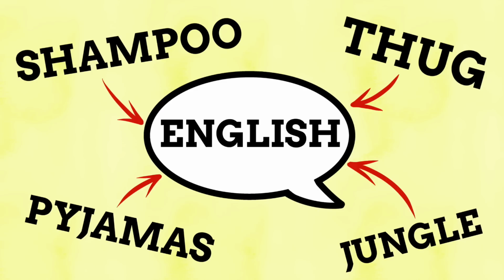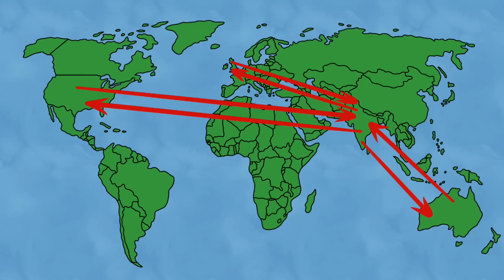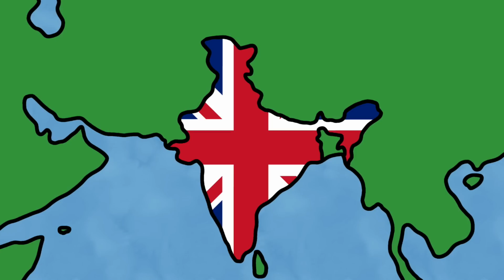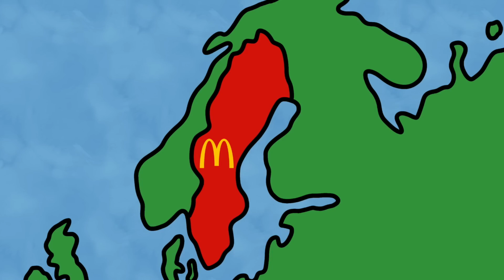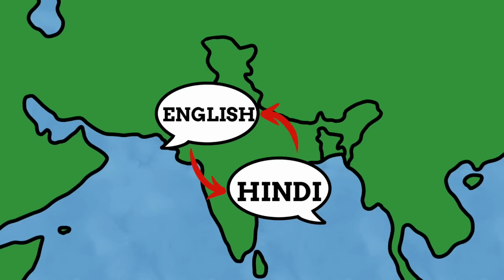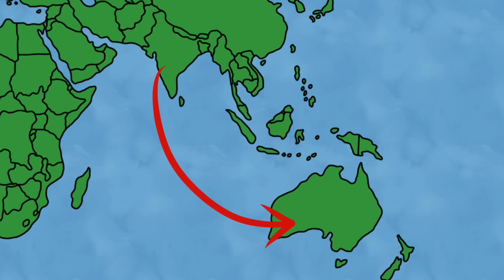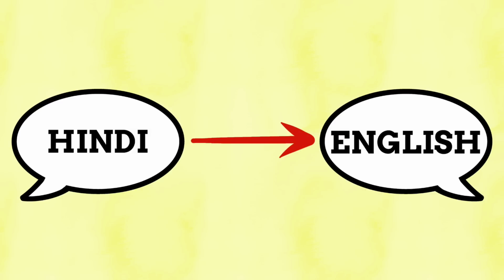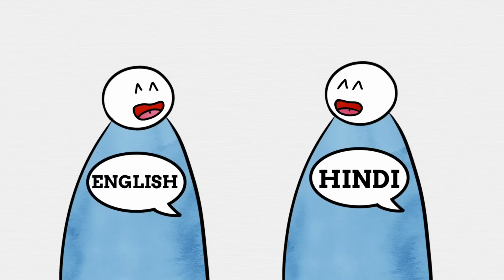How Hindi Shaped English